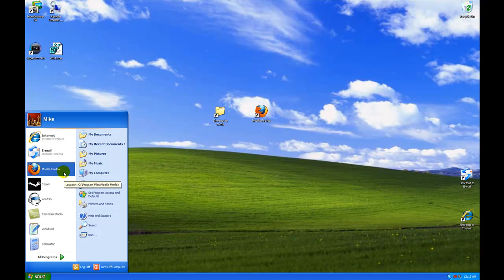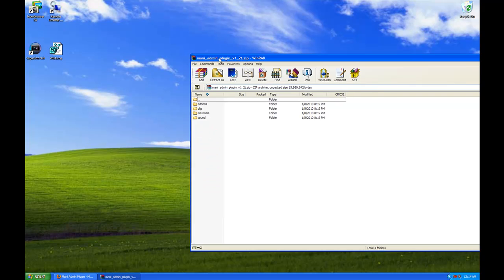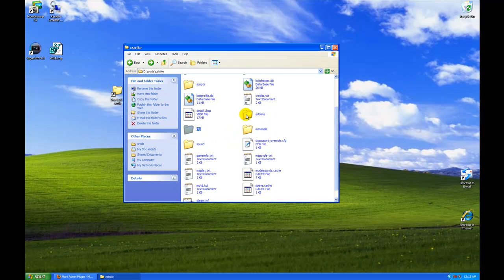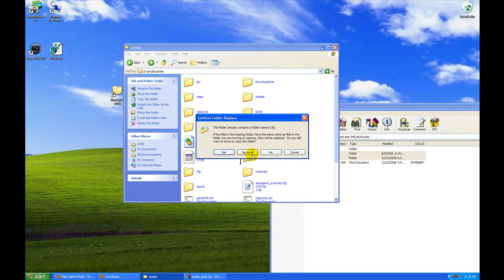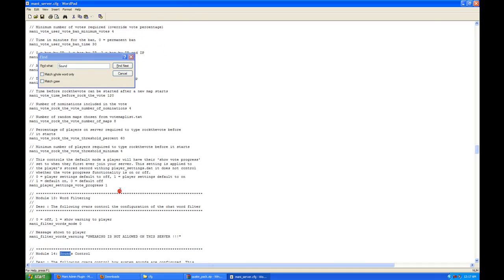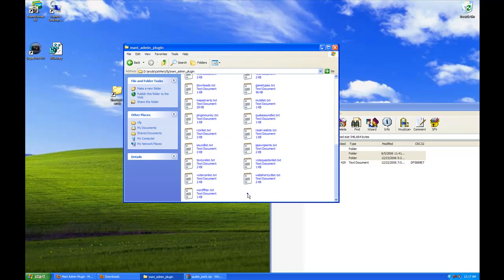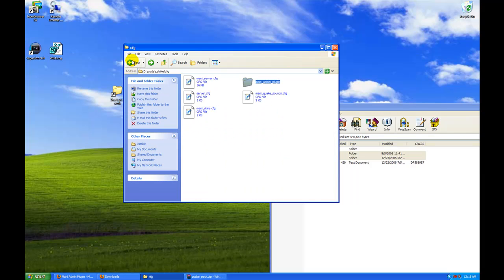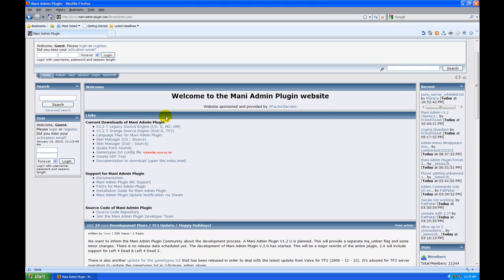Installing Mani Admin Plugin[Voice Instructions][HD]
A little tutorial I cooked up because I was bored hope this helps someone.

*Edit*NOTE Please Do not mind last part about Gametypes.txt Thinking of something else (if ou had older version of Mani, you woulda needed it)